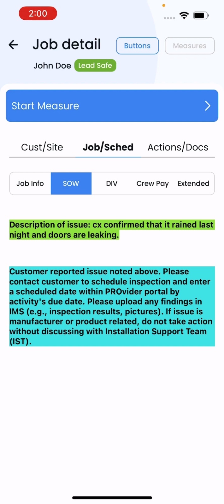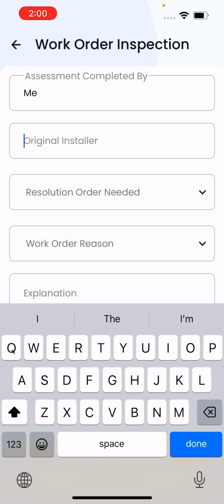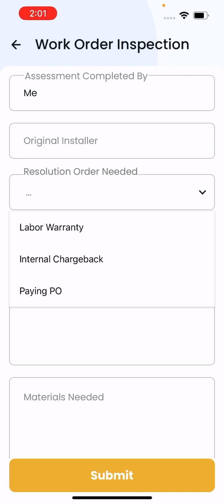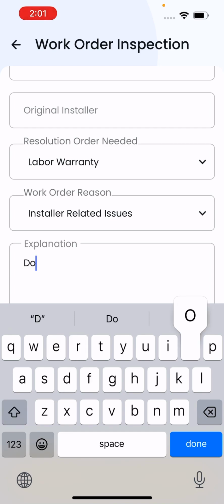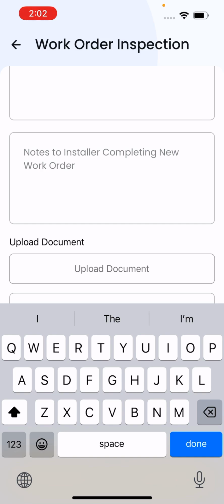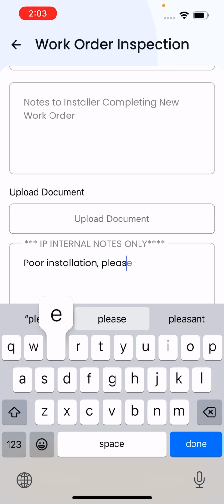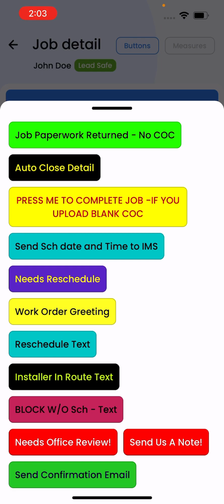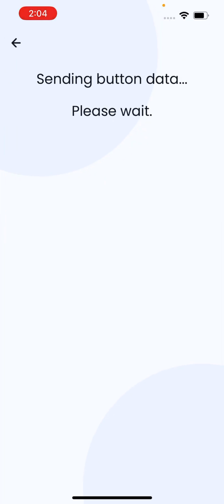Completing Work orders